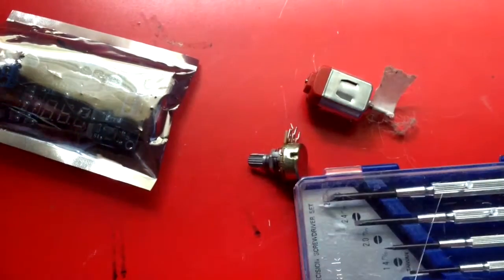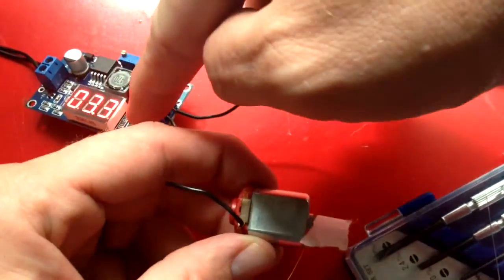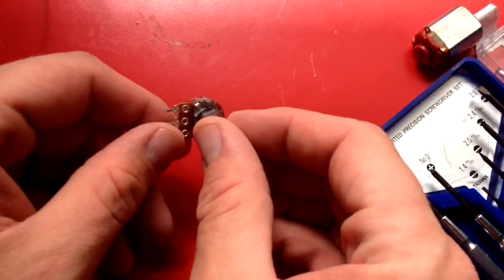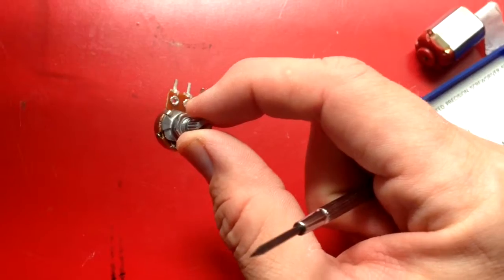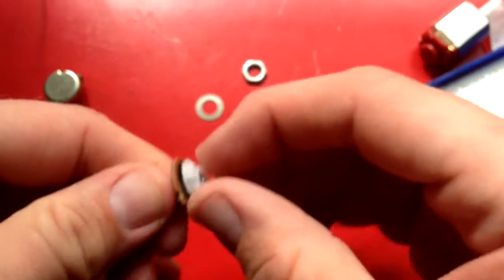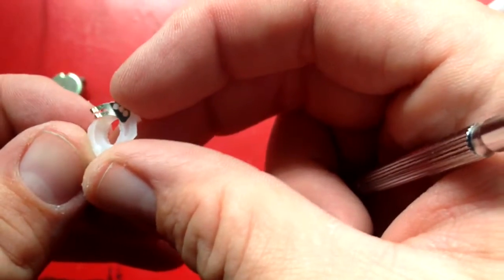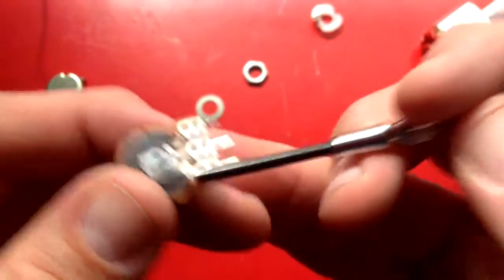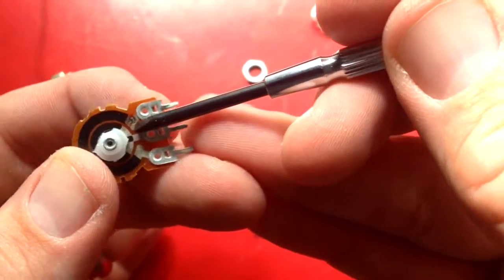Taking Apart a Burned Out Potentiometer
Yesterday I knew I fried something in my circuit. I thought it was the motor. It was the potentiometer. I knew from the pungent smell it put off. Today I took that potentiometer apart just to see what kind of damage I did to it.